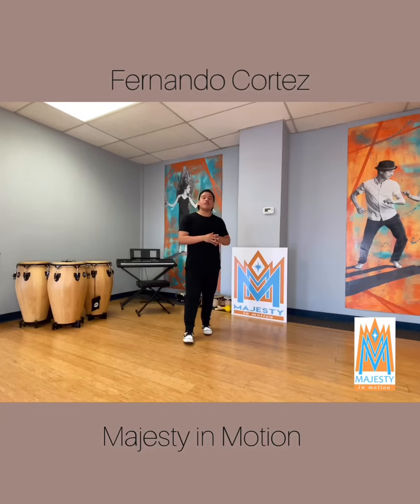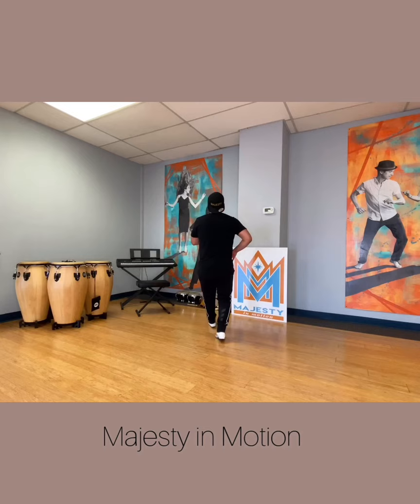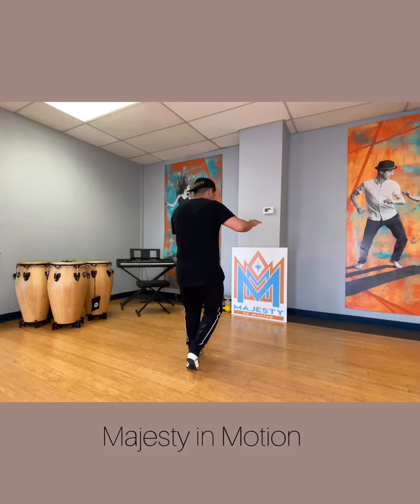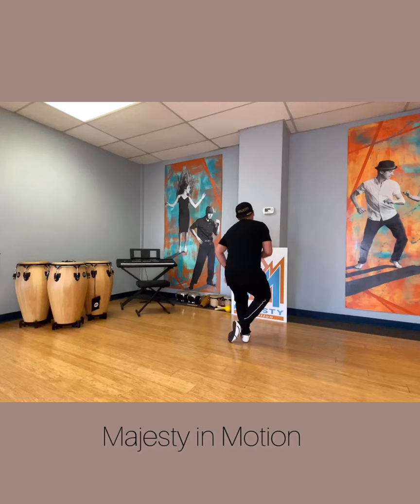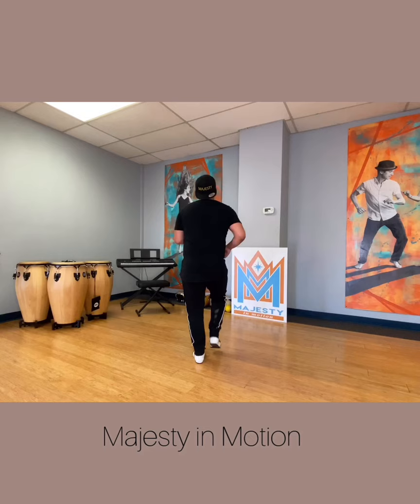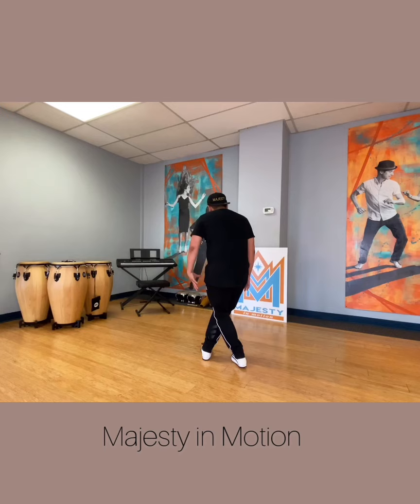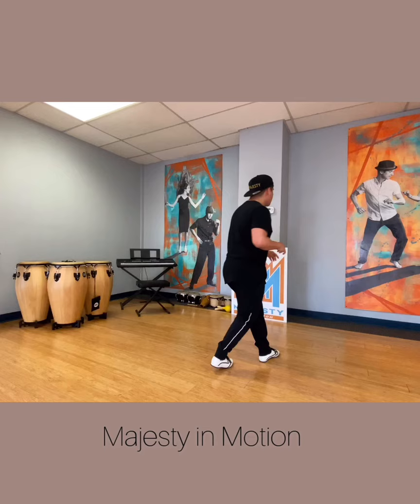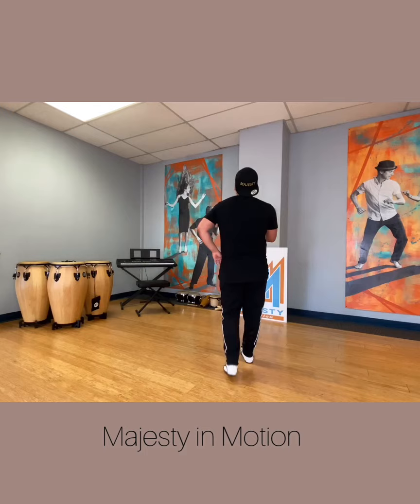Mambo footwork with Fernando Cortez of Majesty in Motion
Fernando Cortez of Majesty gives you a fun little piece to learn and practice.